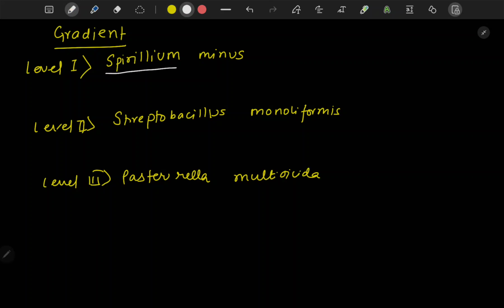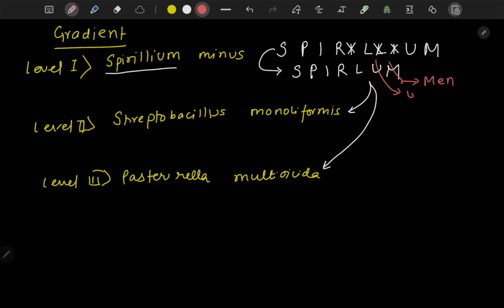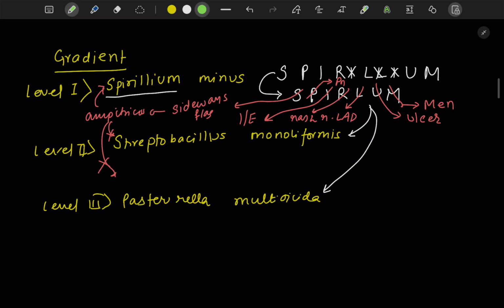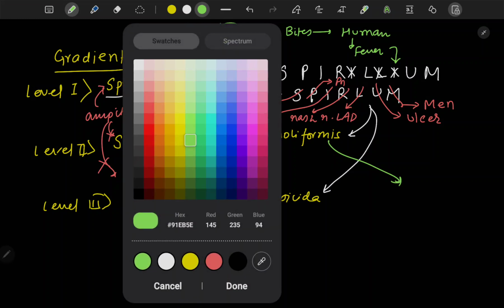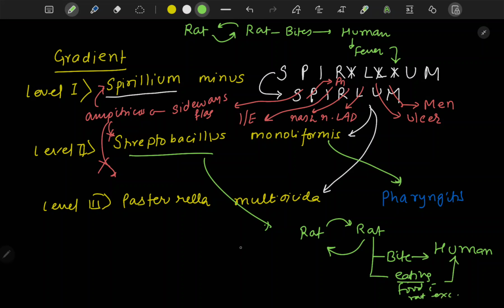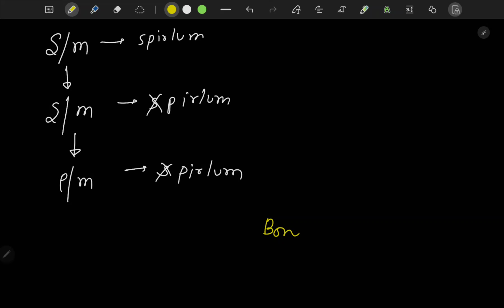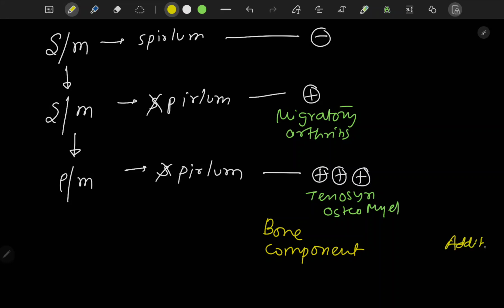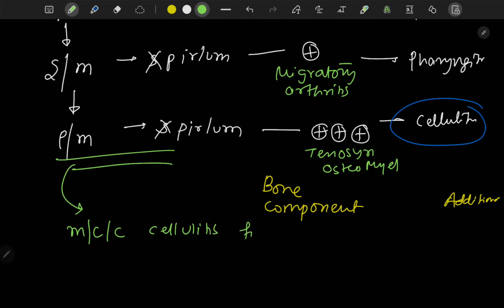Spirillium Streptobacillus Pasteurella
sprillium streptobacillus and pasteurella